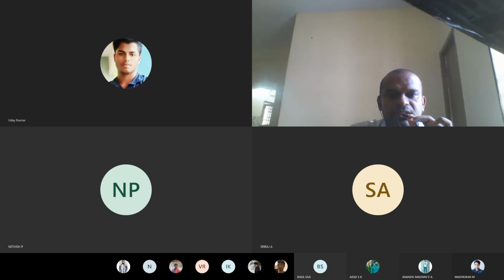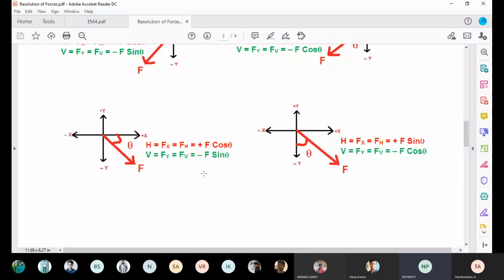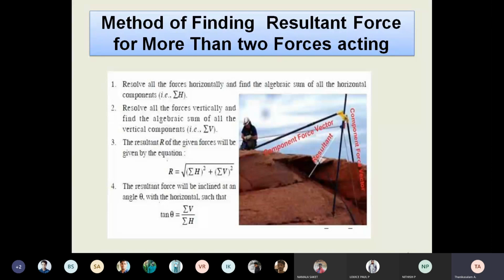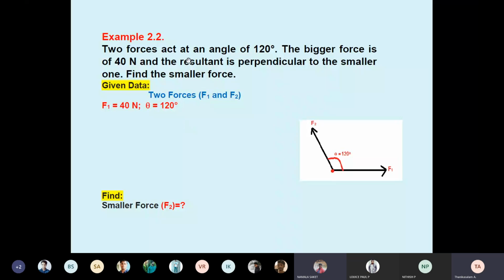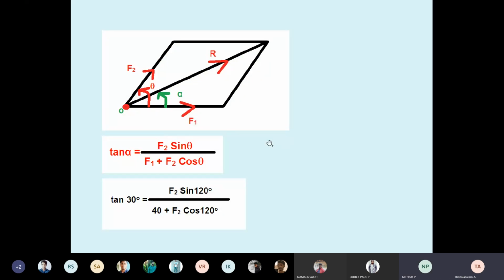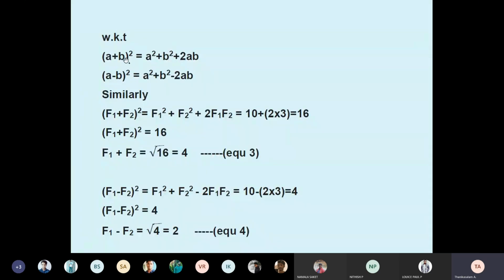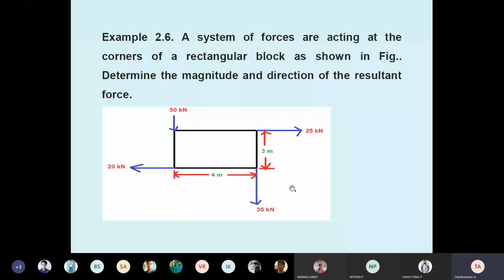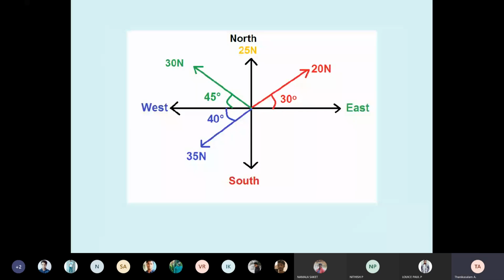Engineering Mechanics 25 08 2020 EEEM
Numercal Problems on Resultanat-Part 1